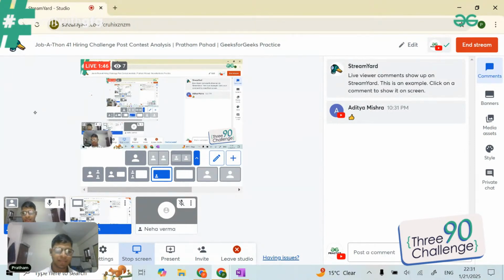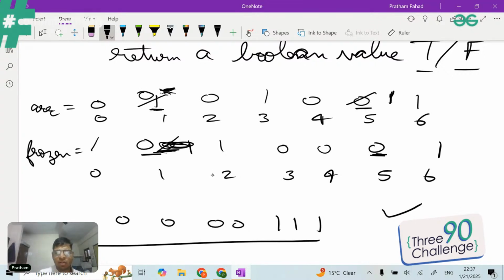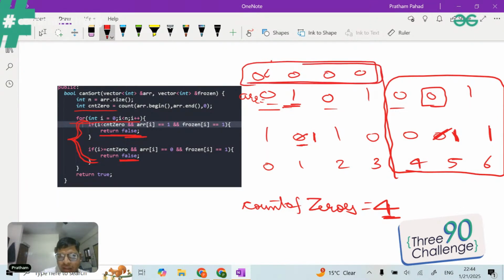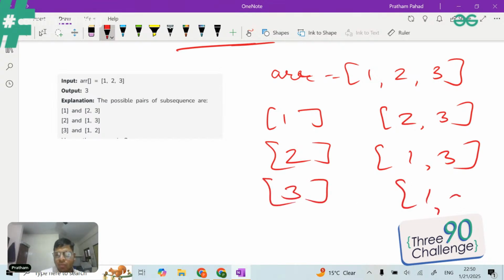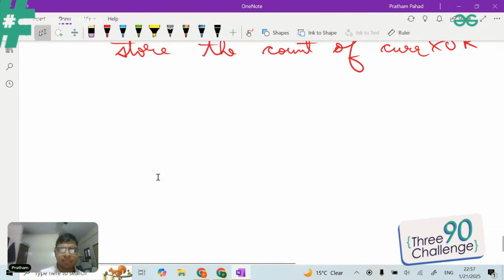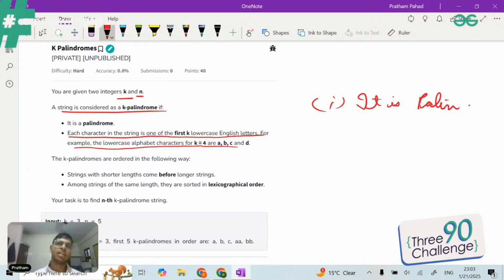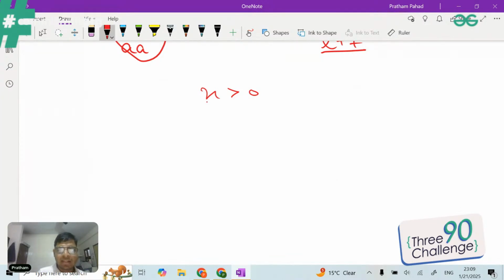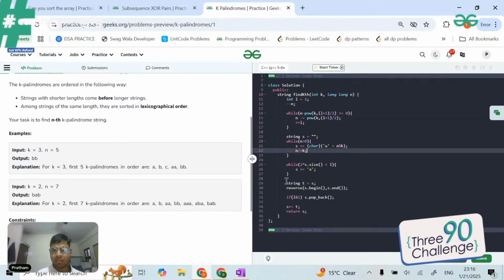Job-A-Thon 41 Hiring Challenge Post Contest Analysis | Pratham Pahad | GeeksforGeeks Practice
Welcome to this insightful post-contest analysis of Job-A-Thon 41 Hiring Challenge hosted by Pratham Pahad. In this video, we delve deep into the challenge, its solutions, and the strategies that led to success. Whether you participated in the contest or just curious about competitive coding and data science hiring, this breakdown will provide valuable insights.

Job-A-Thon is a monthly hiring challenge for freshers and experienced candidates conducted by GeeksforGeeks connecting suitable candidates to tech companies. And in this session we will be going through all the problems of Job-A-Thon 41 along with Pratham Pahad. This is a great way to access your own performance and also build up your problem solving skills.

🏆 Looking to conquer the world of Competitive Programming? Enroll in our Master Competitive Programming - Complete Beginner to Advanced, now!